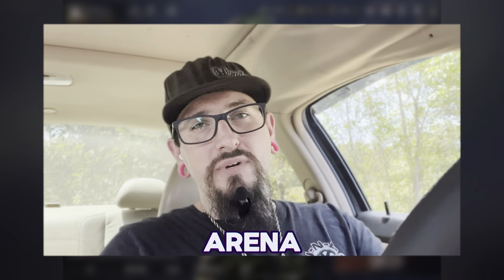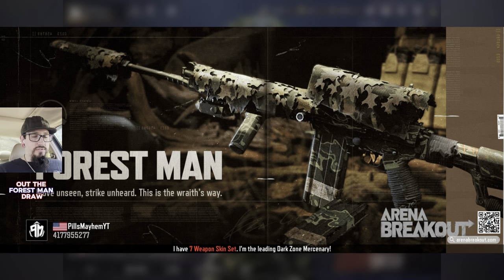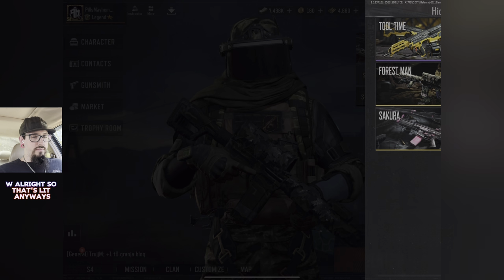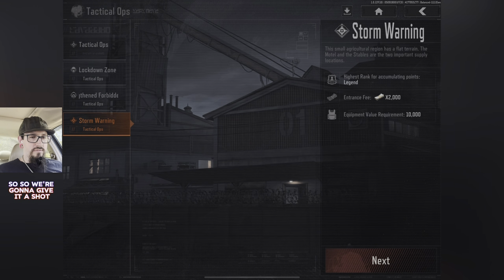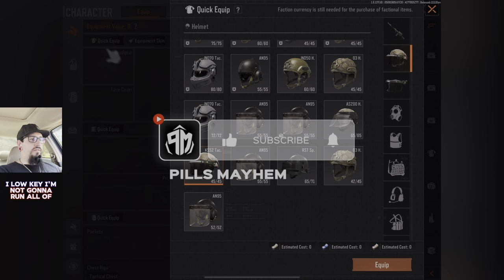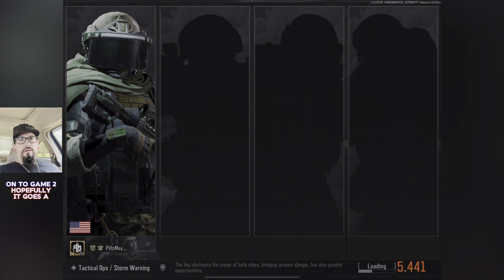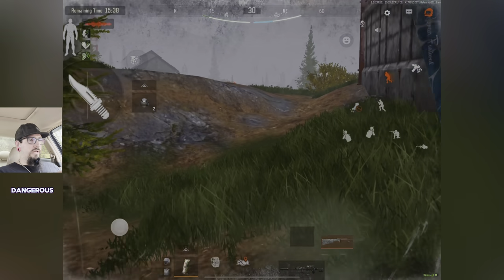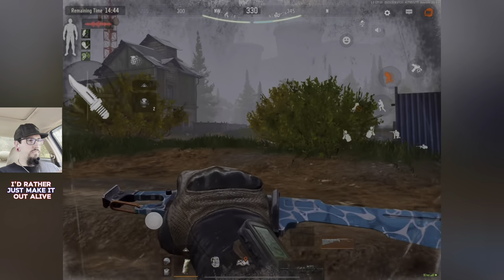New FOREST MAN Draw is UNBEATABLE in Arena Breakout!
🚨NOW AVAILABLE🚨
PillsMayhem Finger Sleeves!

Content Creator for Team Mobility💜
I play on a 5th Gen iPad Pro 12.9 inch 128gb.
I stream using StreamElements OBS.Live and pull clips using the Replay Buffer and the Vertical Plugin within OBS.Live
I edit my videos using the Capcut & Lumafusion apps on my Iphone 13 Pro Max.

Stream schedule 👇🏼

➡️ Mon/Wed/Fri 9pm-12am

As always, Enjoy! I hope y'all have a banger day/night!

Arena Breakout, Golden Lions Legion